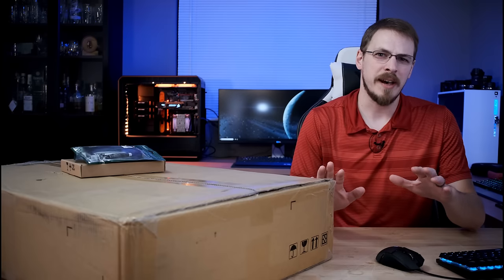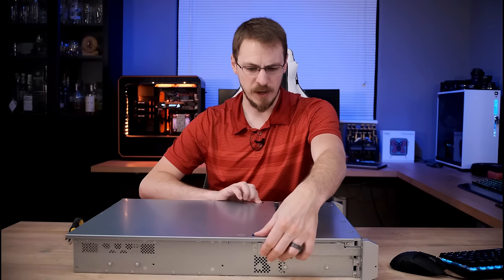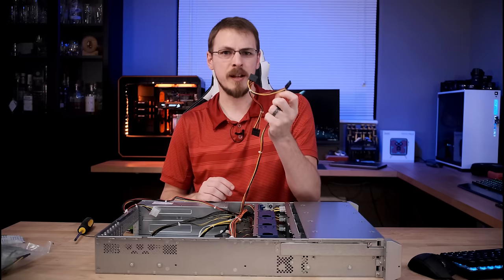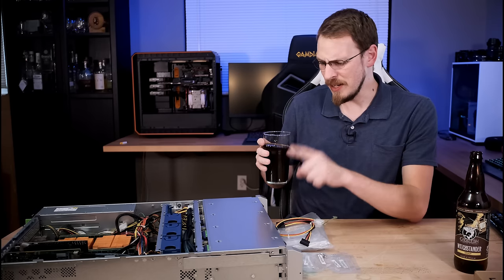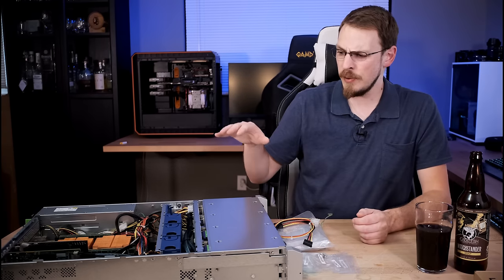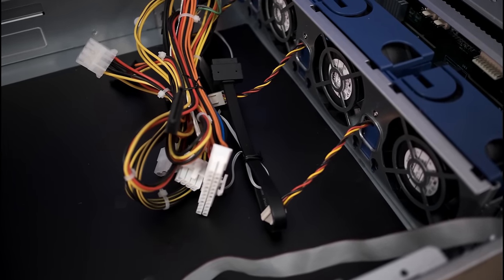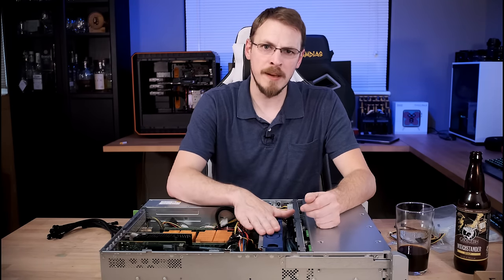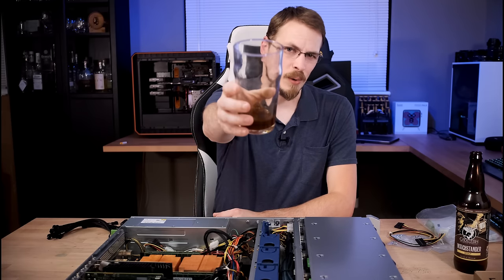InWin Makes Server Chassis? RS212 2U Case Review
Did you know InWin makes server cases? Neither did I, which is why I was very excited for the opportunity to review the InWin IW-RS212-02SN 2U Server Chassis. Does it stand up to high-end OEM cases?

A huge shoutout to Seagate for providing the hard drives in this series of videos.
IronWolf 110 240GB SSDs

What am I drinking???

I've got a Gluten-Free Stout on today's video from Ghostfish Brewing (Seattle, WA).  The Watchstander Stout clocks in at 6.5% and 30 IBU. Rather than using traditional malts (which contain gluten), the Watchstander uses malted millet, buckwheat, and brown rice to achieve it's roasted finish. While it is far different than any other stout I've had, it does have it's own unique characteristics that I really enjoyed. The rice was a bit clingy though, leaving an odd bitter taste behind. Not bad though.

Watch for the full written review of the InWin RS212 Case over

Check out of the InWin RS212 2U chassis on Amazon (this one with a dual 860W power supplies)